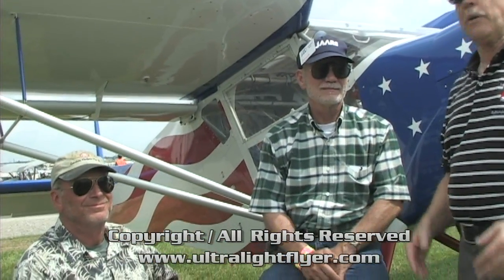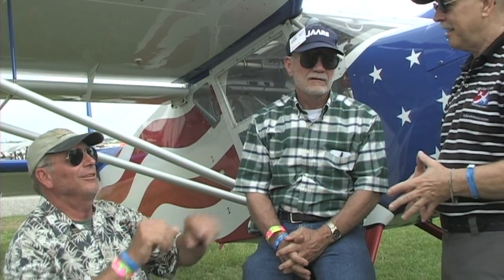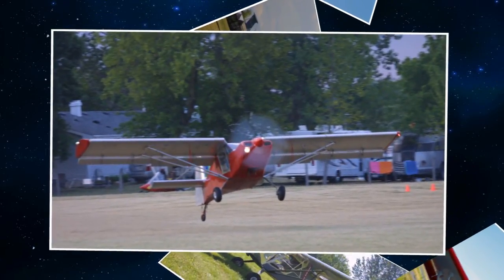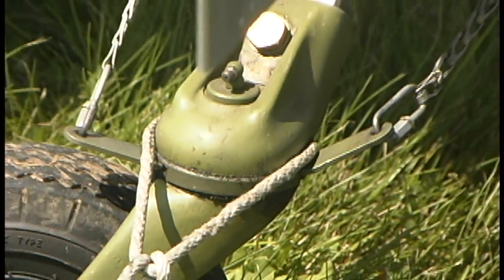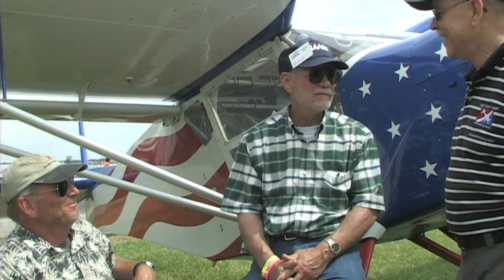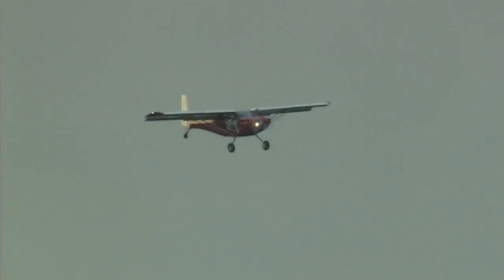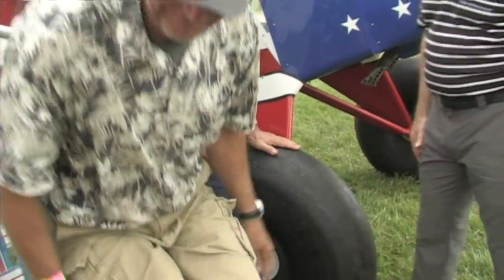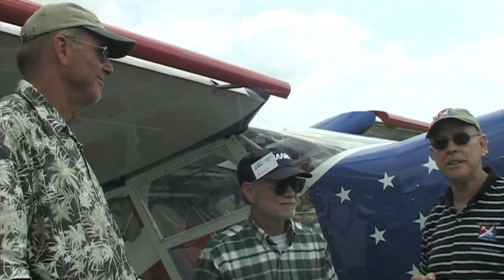Pegazair STOL experimental aircraft, Tapanee Aviation Quebec Canada.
- Pegazair STOL experimental aircraft from Tapanee Aviation Quebec Canada. Will Fox and Doug Wilson talk to Dan Johnson about their Pegazair STOL experimental aircraft during the E.A.A. Airventure Convention at Wittman Field in Oshkosh Wisconsin.